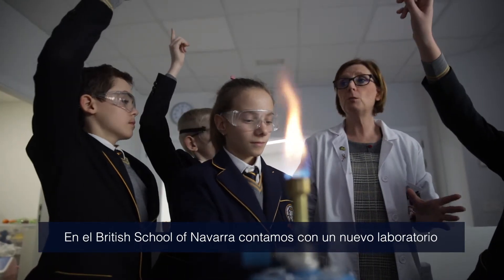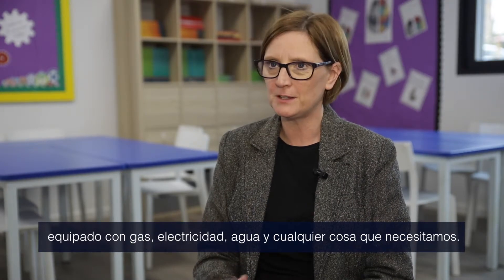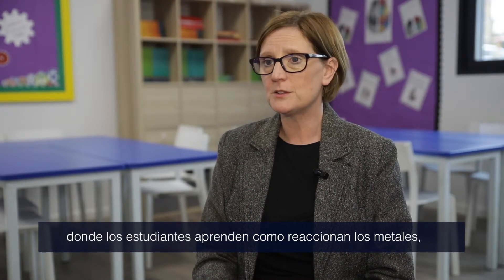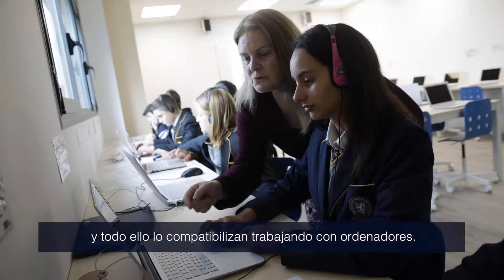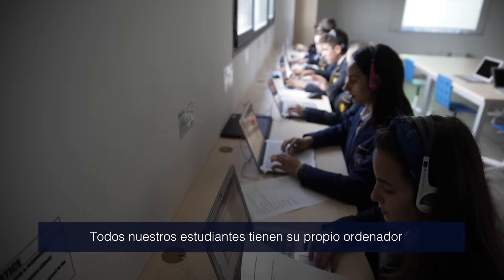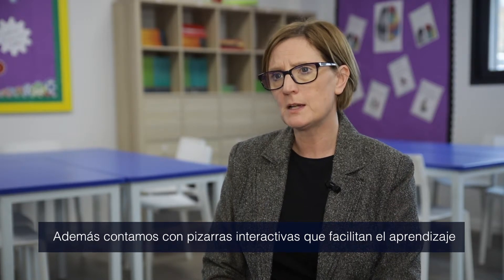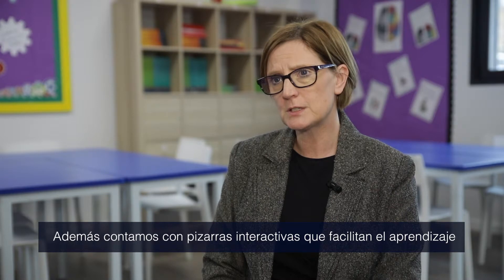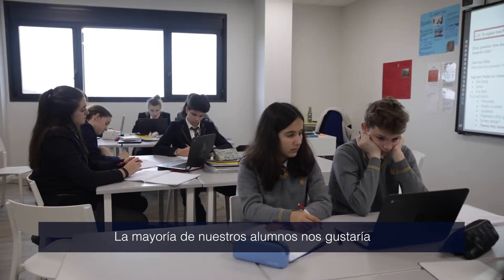Tecnología e instalaciones en The British School of Navarra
Un laboratorio dentro del colegio y ordenadores para cada alumno. En The British School of Navarra adaptamos la enseñanza a los nuevos tiempos. Pauline, coordinadora de Educación Secundaria, nos explica cómo están diseñadas las instalaciones del colegio y sobre las herramientas que se ofrece a los alumnos en el campus de Gorraiz.